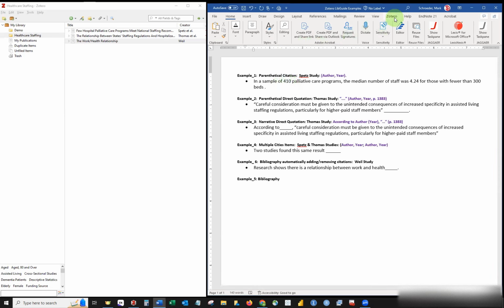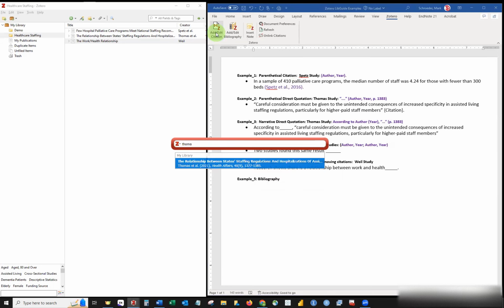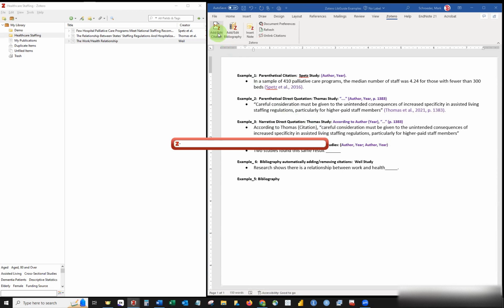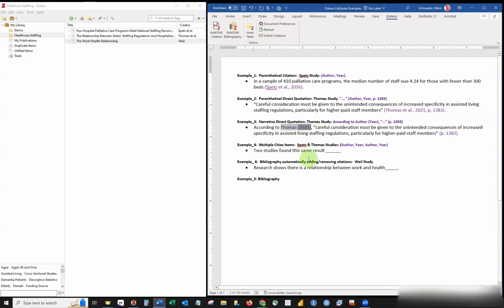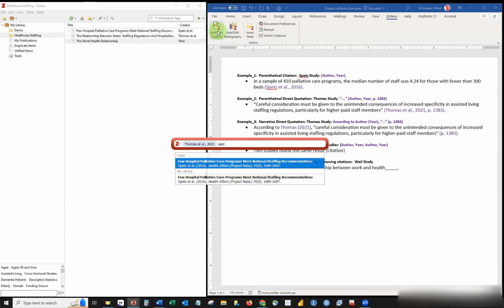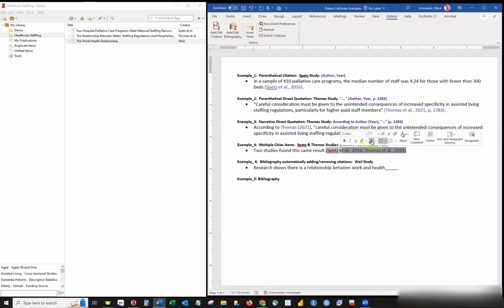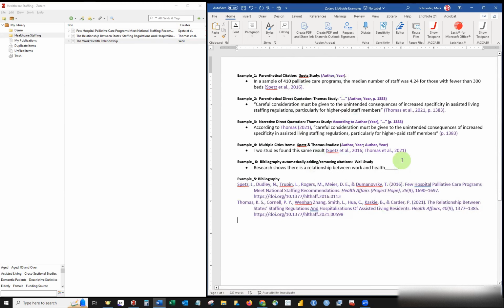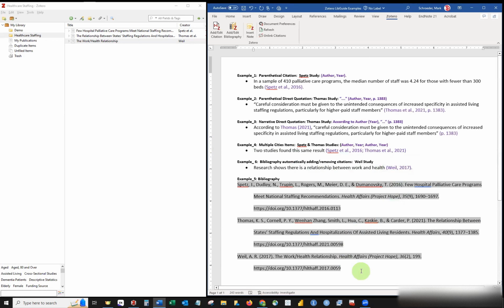Cite PDF in Microsoft Word with Zotero